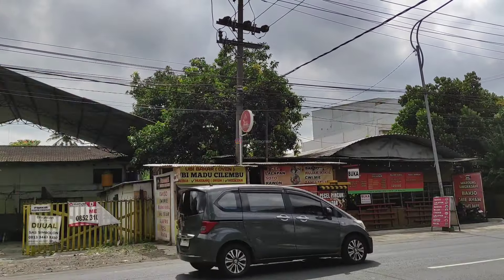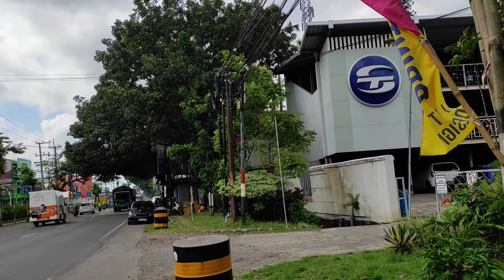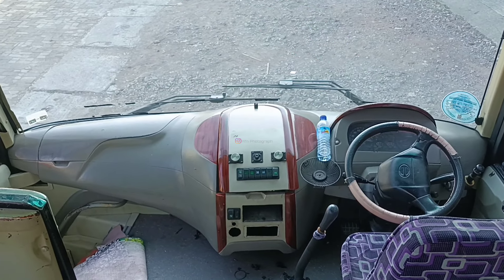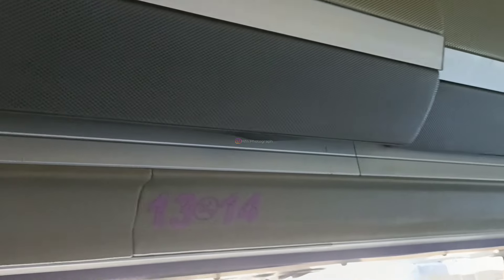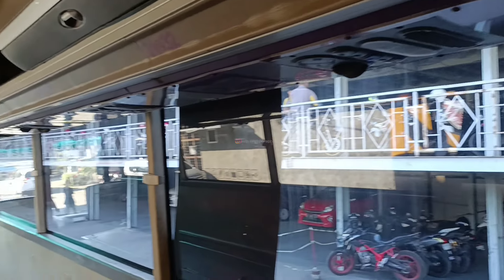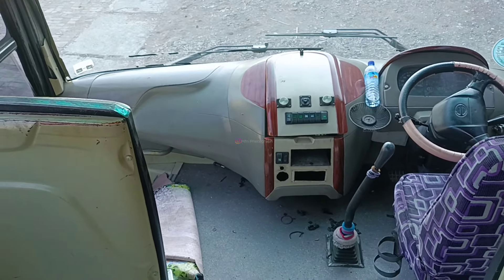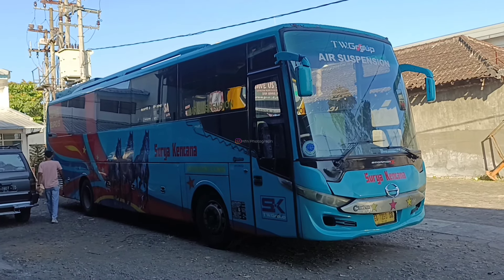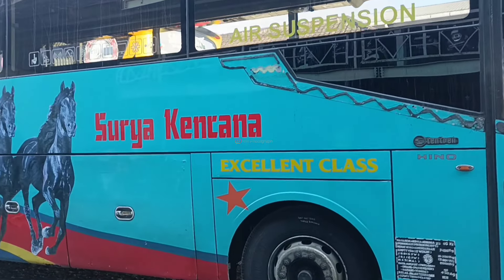JADI AVANTE H8 FACELIFT‼️PO. SURYA KENCANA NTB BODY SCORPION X MASUK KE KAROSERI TENTREM MALANG